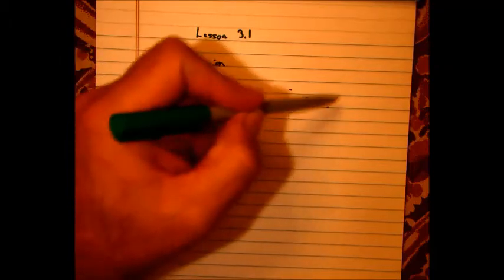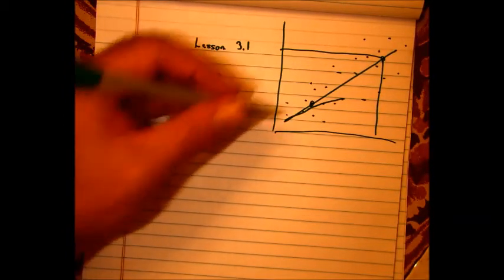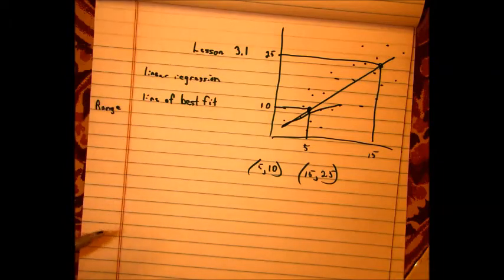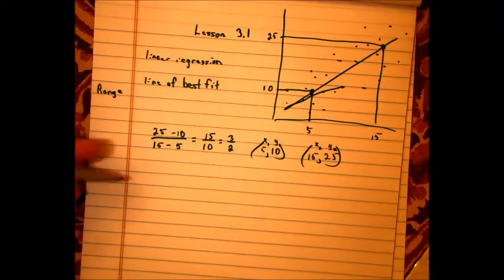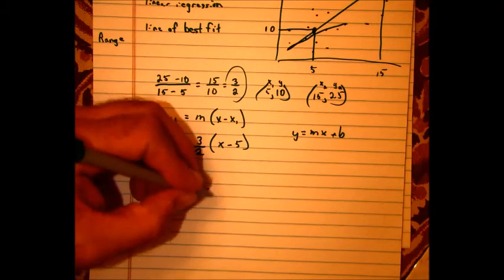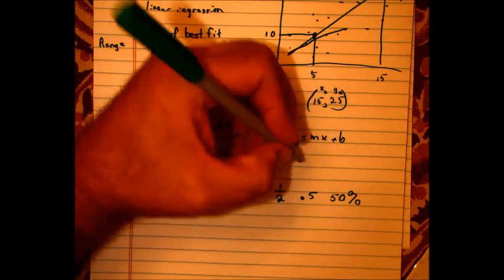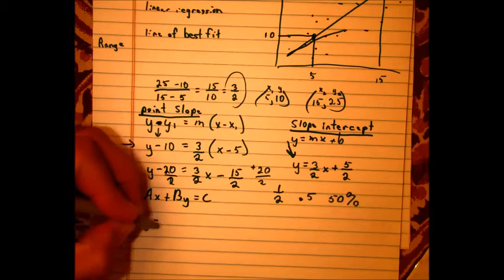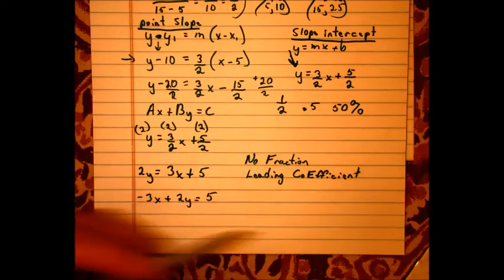Lesson 3 1 & 2 Introduction